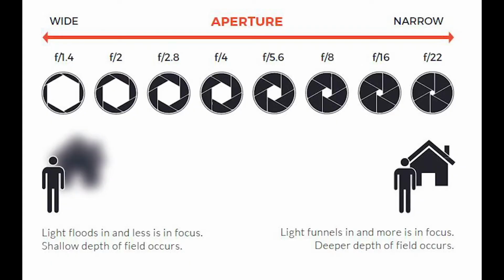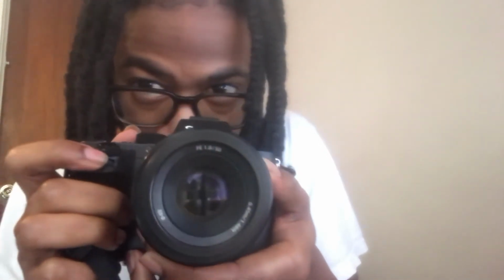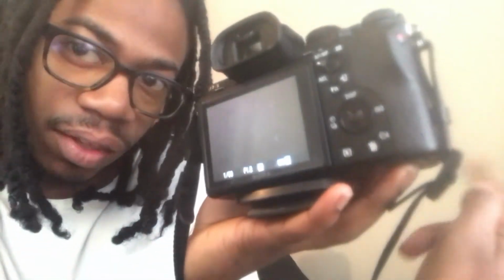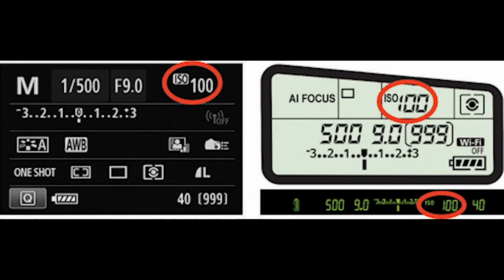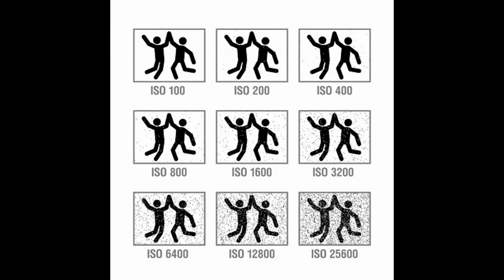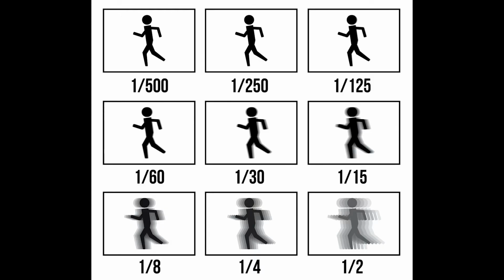Tech Lesson 1: Camera Settings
Tech Tutorial w/ a focus on Camera Settings.
Lead by: Garret Moore, KRUNK Tech & Visual Art Instructor

This video breaks down some of the basics of photography. Garret uses his SonyA7R to teach you the 3 major camera settings to help you capture your vision through a lens.

Arts Education Provided by: The KRUNK Movement